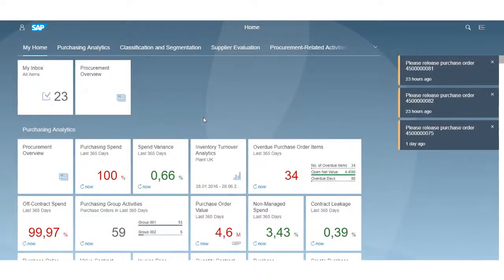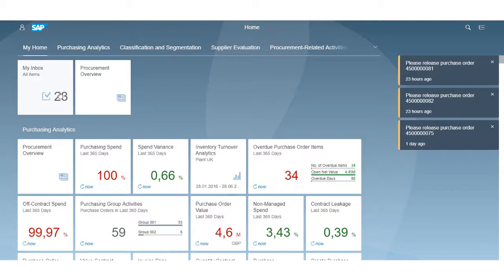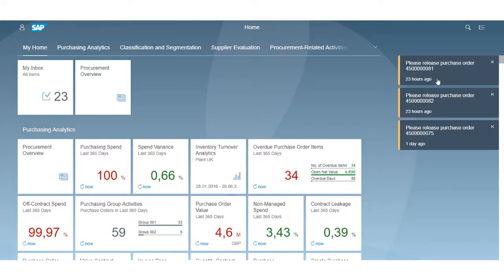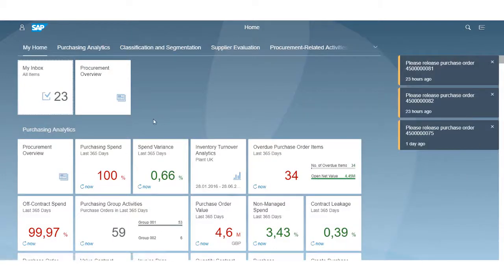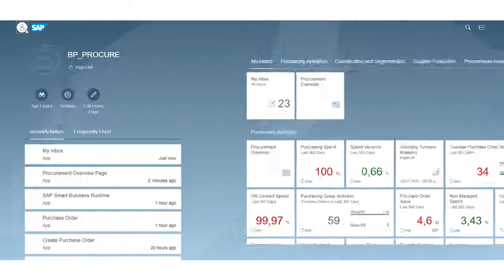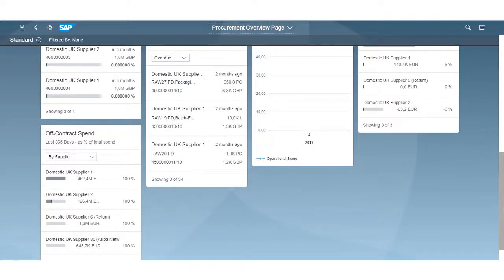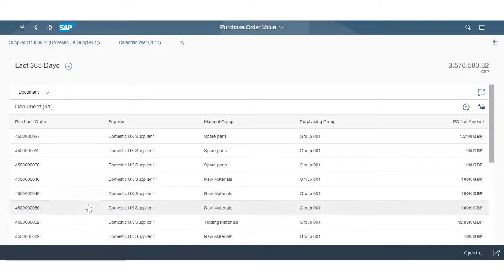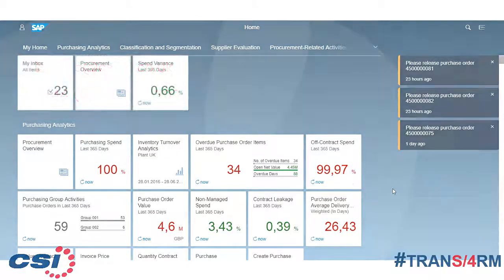SAP S/4HANA User Experience in 2mins with SAP Fiori 2.0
Imran Ali, SAP Digital Innovation lead, gives you a flavor of the SAP S/4HANA Fiori 2.0 user experience in the 1610 release